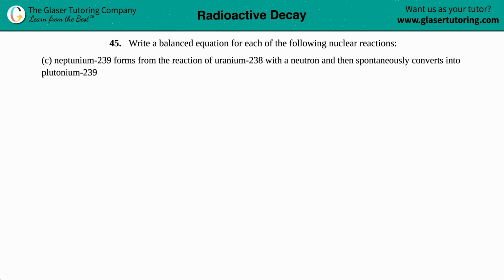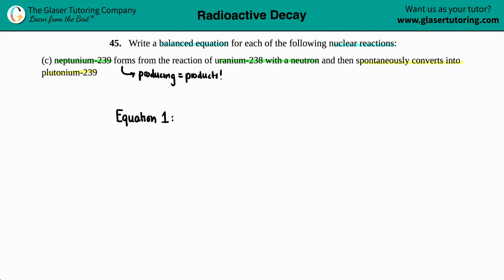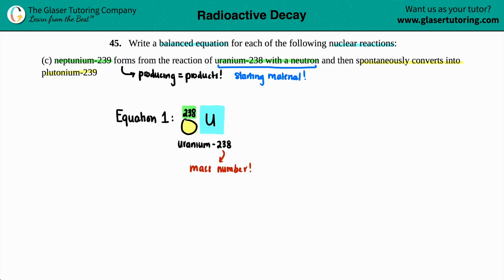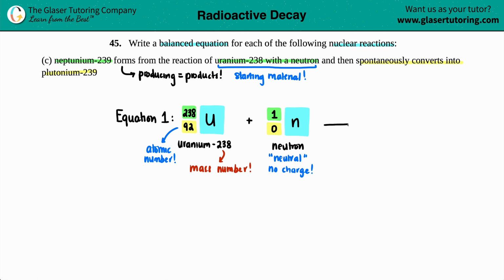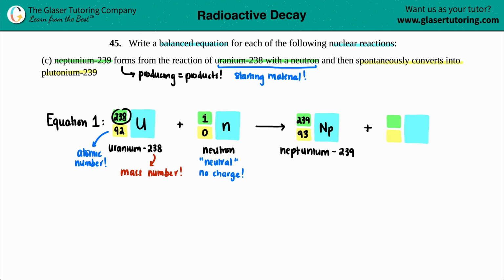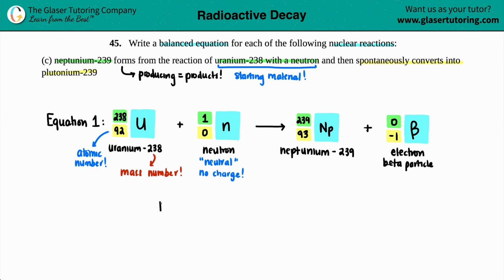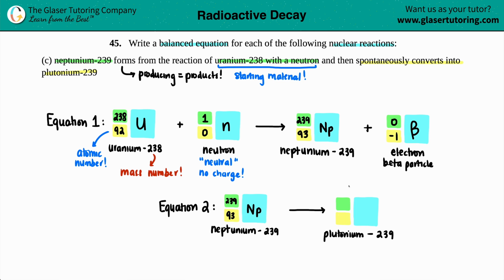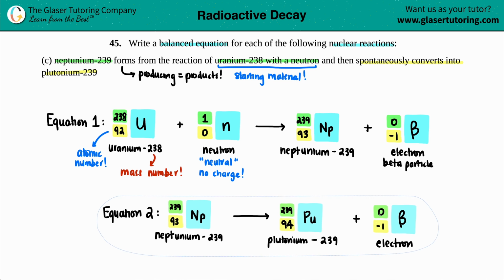21.45c | How to write a balanced equation for when neptunium-239 forms from the reaction of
Write a balanced equation for each of the following nuclear reactions:
neptunium-239 forms from the reaction of uranium-238 with a neutron and then spontaneously converts into plutonium-239